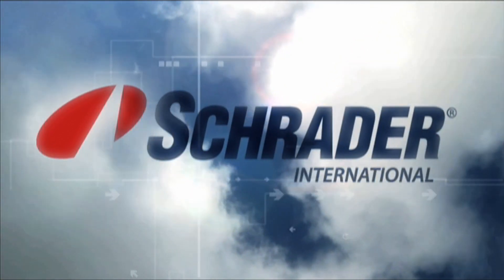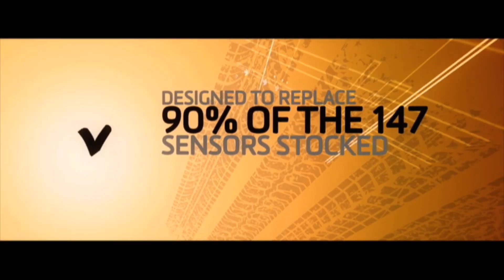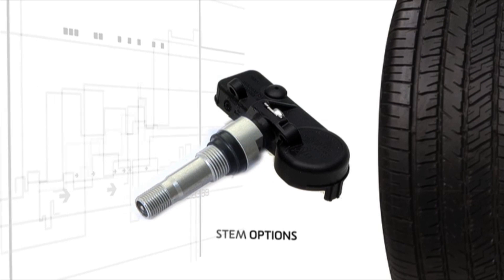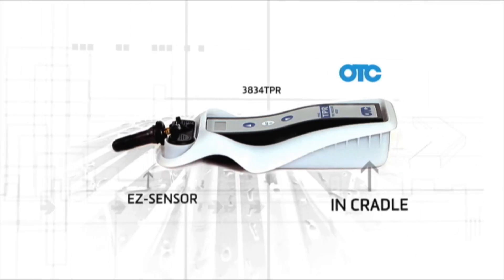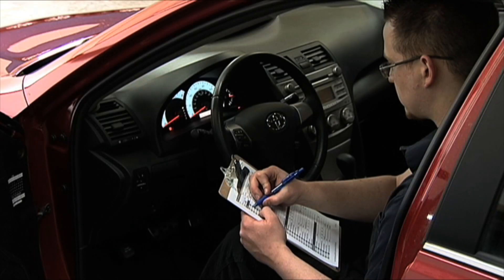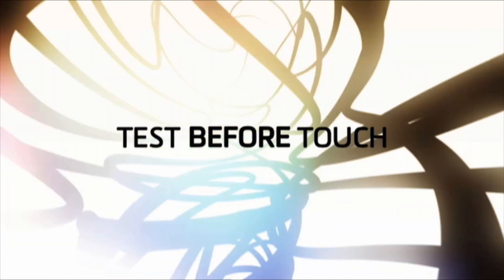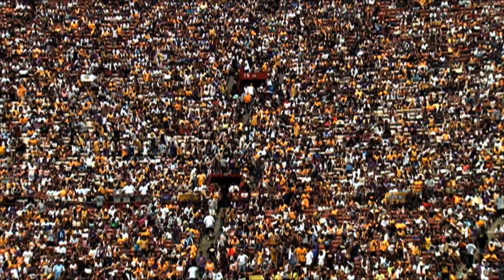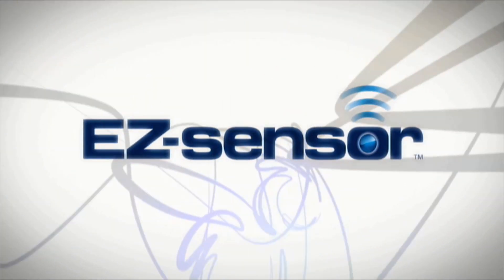OTC / Bartec EZ- Sensor Replace 90% of TPMS Sensors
The OTC partnership with Bartec and Scharder to develop the new EZ-Sensor TPMS sensor will revolutionize TPMS service.  The EZ-Sensor will replace 90% of the current 147 TPMS sensors on the market today.